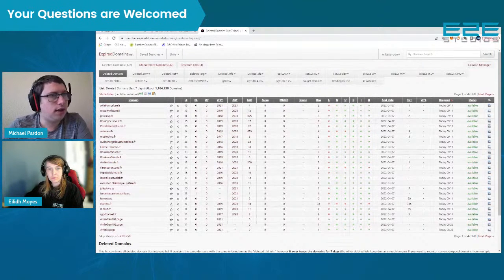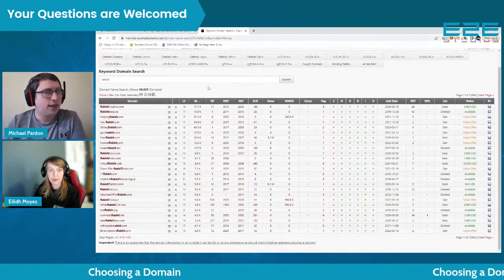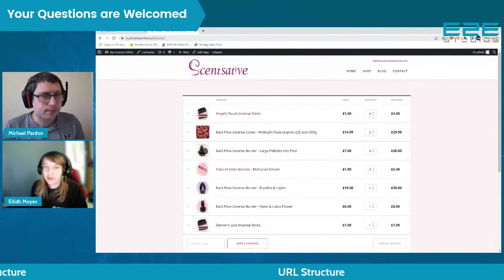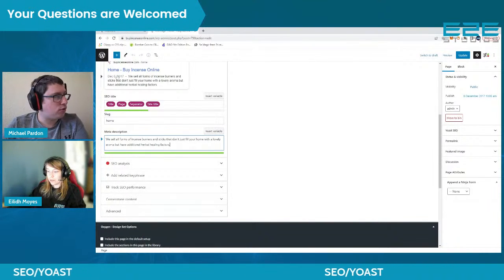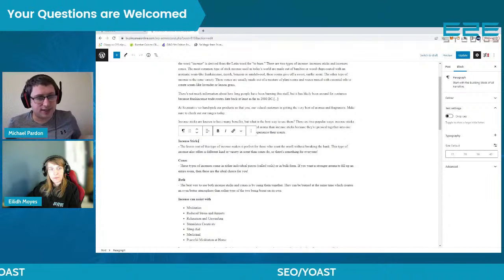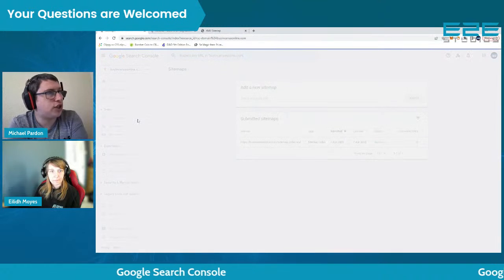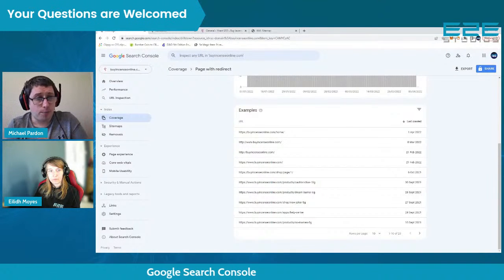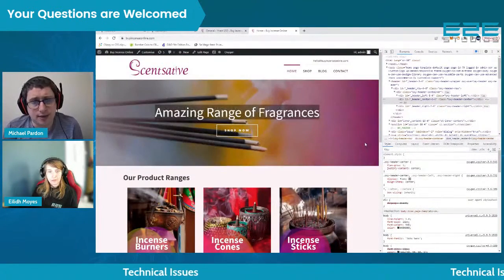The First Steps of SEO for a Website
Eilidh and Mike go over Scensatives websites, perform a full live audit and take notes of what needs to be fixed to start getting the website to perform effectively and how it should be working on getting found on search engines.

E2E Studios will release videos at different stages of this website's development and report back on what the analytics tell us.

There is a lot more to SEO than just keywords, and we are here to educate anyone who may be interested. Make sure you follow E2E Studios on Facebook, Linkedin and Youtube, so you don't miss a live stream.

Are you wanting to get your website ranking on search engines?